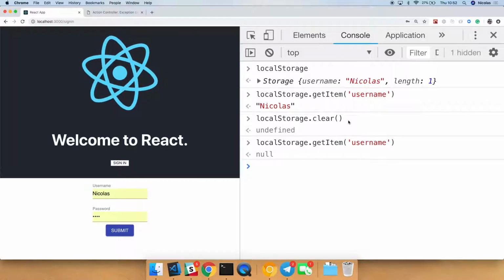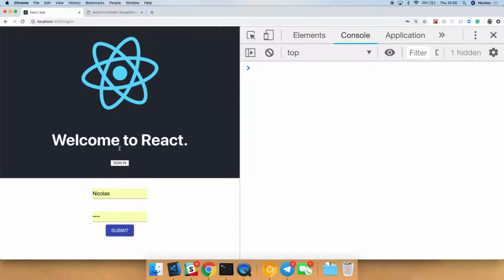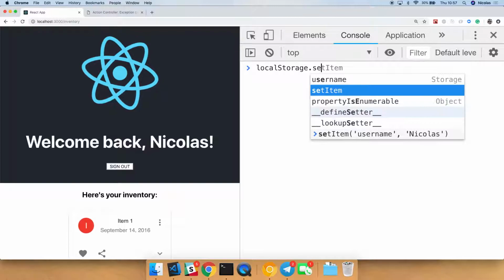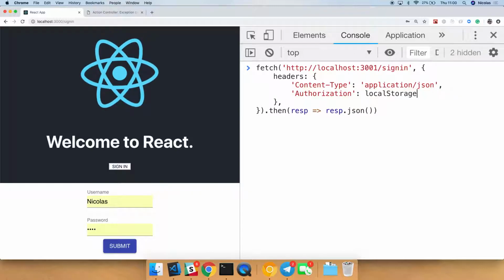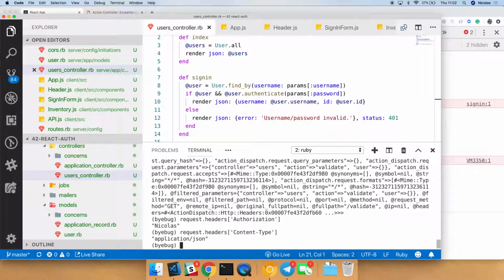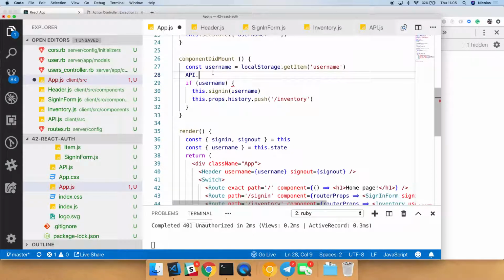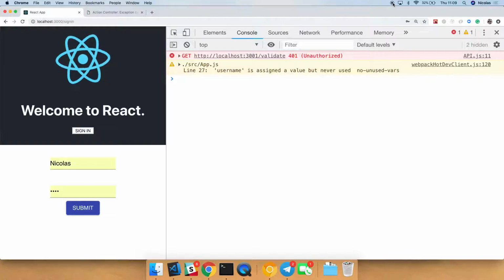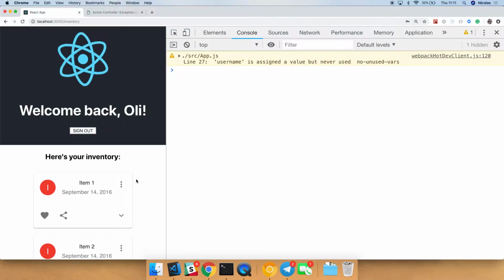React Auth 1.2 - london-web-091718